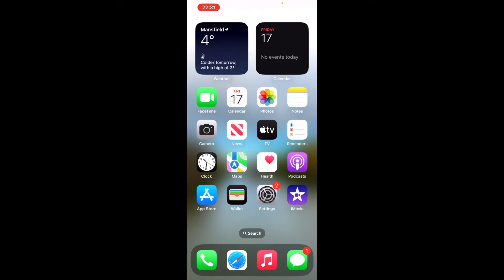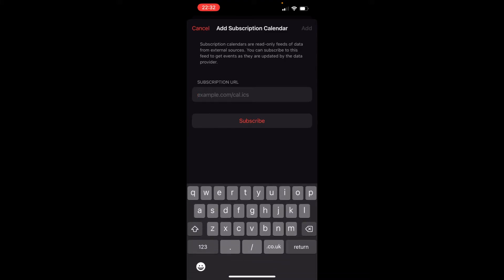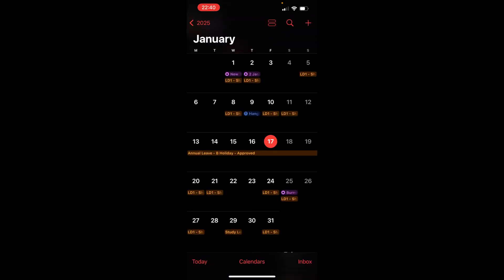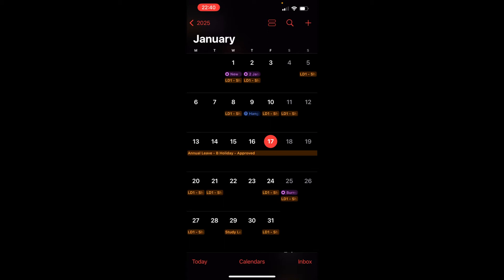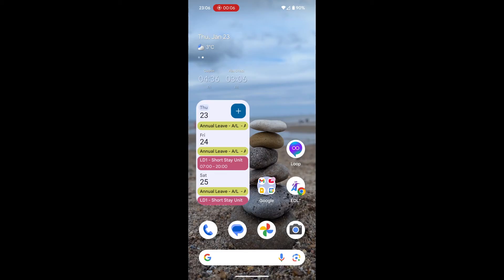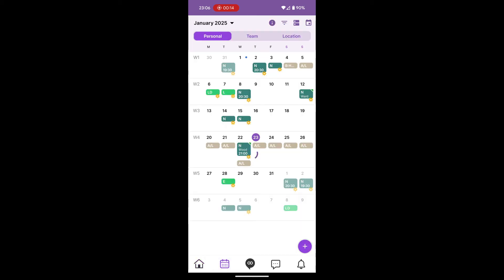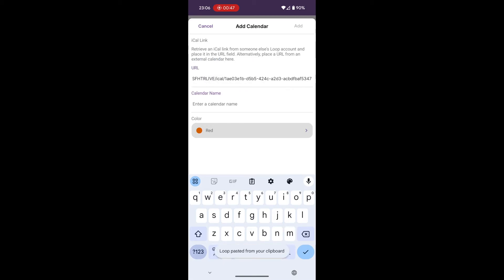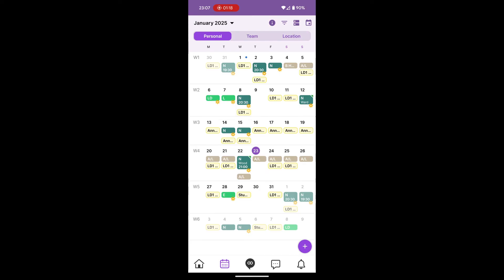View your Loop NHS work Roster on your Digital Calendar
This video is about how to synchronize the NHS work roster with digital calendars like Google Calendar, Microsoft Calendar, and iPhone Calendar.

0:00 Introduction
01:44 Creating I Calendar Link from Loop
03:14 I phone Calendar settings
04:21 Google Calendar Settings
07:34 Microsoft Calendar Settings
07:41 Bonus Tip
11:00 Summery

This video is recorded by DJI Action 4, OBS and pixel screen screen recording function.